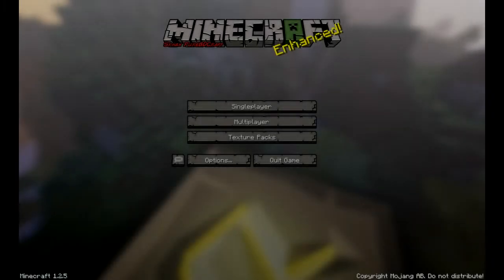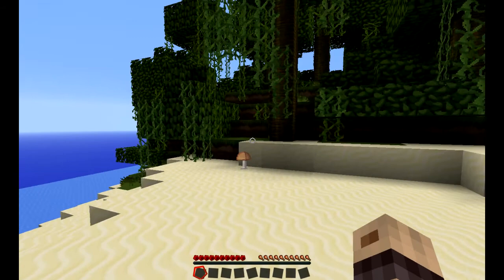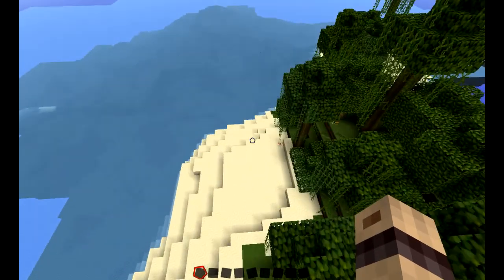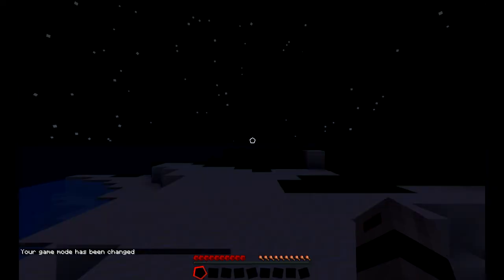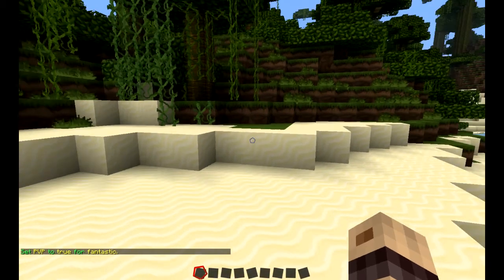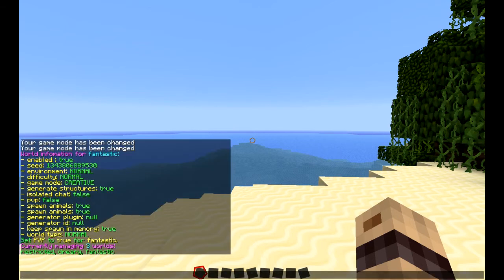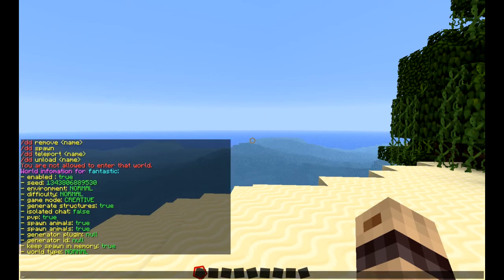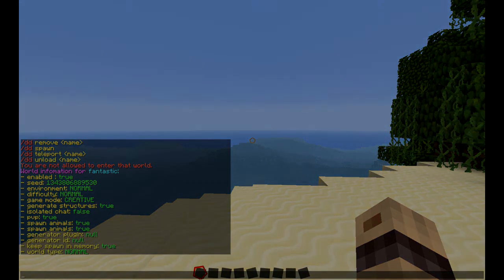DimensionDoor: advanced commands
Based on the idea that the best plugin do one job and do it very well, DimensionDoor was born. DimensionDoor is a lightweight but powerful solution to managing multiple worlds, with full permissions support and is simple to configure.

In this tutorial we are going to look at the advanced commands that enable you to configure your worlds, stop people bringing items back from creative and prevent people from entering specifed worlds.